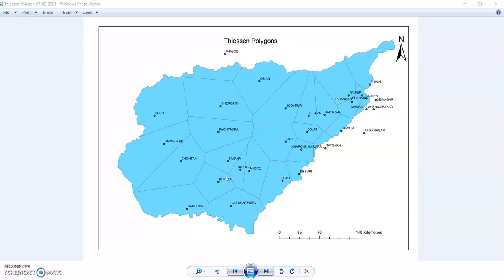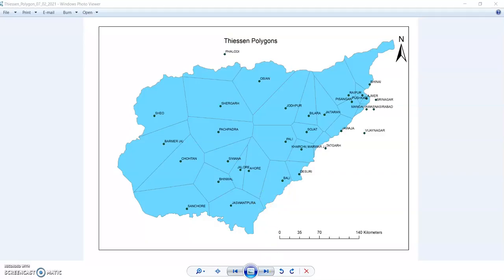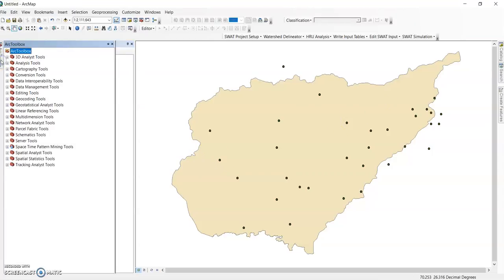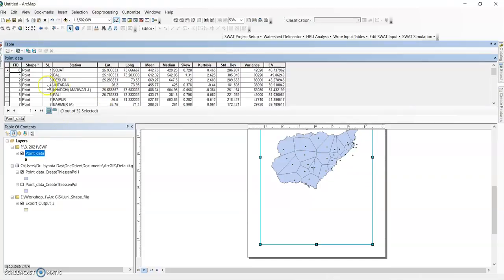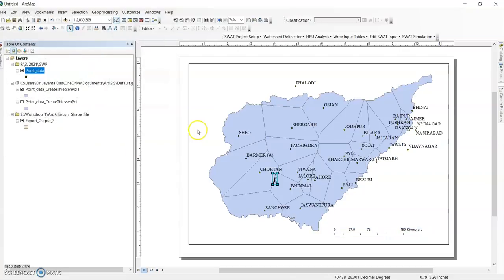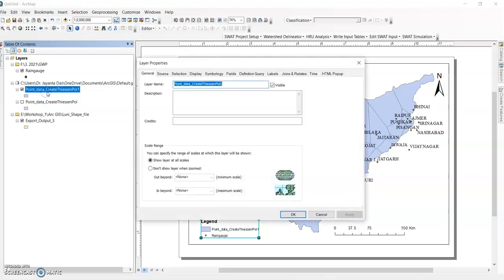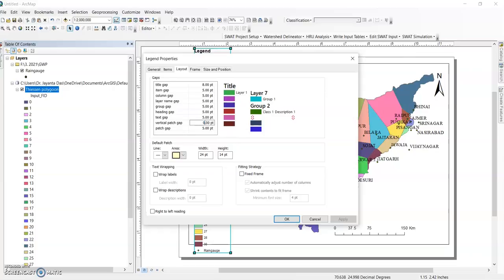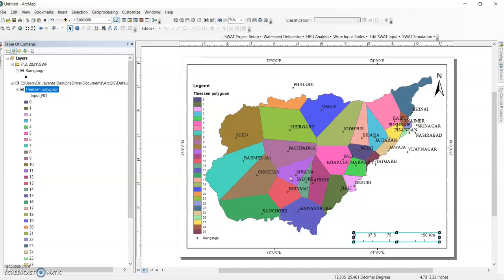How to create Thiessen polygon in ArcGIS?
In this tutorial, I have explained uses of Thiessen polygon and how to prepare it ArcGIS.
The Thiessen polygon is a commonly used methodology for computing the mean areal precipitation for a catchment from rain gauge observations which was presented by A.H. Thiessen (1911). The Thiessen method is based on the assumption that measured amounts at any station can be applied halfway to the next station in any direction, which means that for any point rainfall is equal to the observed rainfall at the closest gauge. The weights of the rain gauges are computed by their relative areas, which are estimated with the Thiessen polygon network. The polygons are formed by the perpendicular bisectors of the lines joining nearby stations. The area of each polygon is used to weight the rainfall amount of the station in the center of the polygon. If the amount for any station is missing, the polygon must be changed. The Thiessen method is unable to consider orographic differences in rainfall distributions.